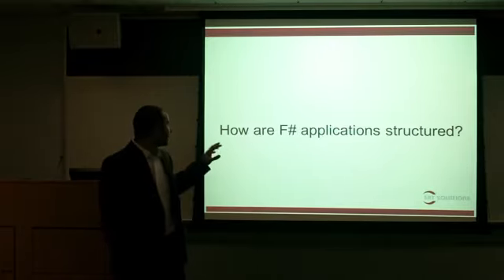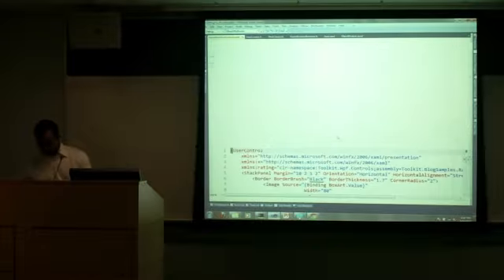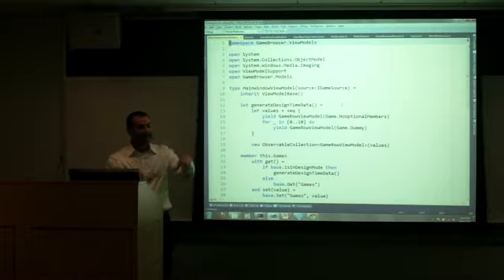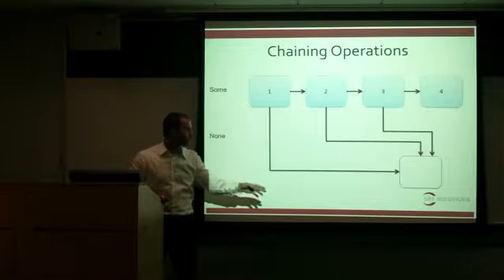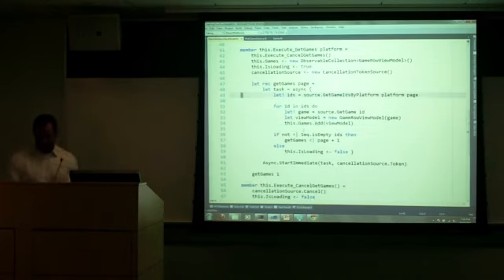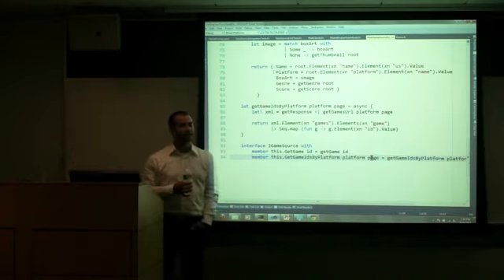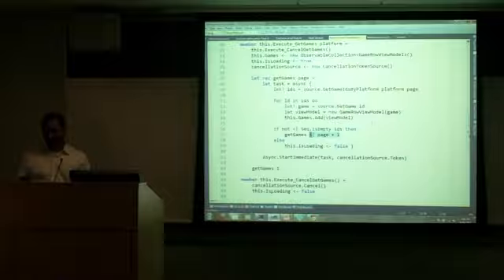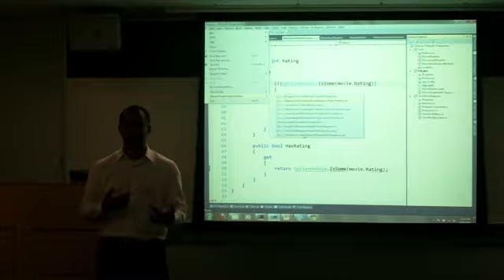[nyc-fsharp] Getting your Functional on with F# and Chris Marinos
Practical demonstration using F# in conjunction with WPF and the MVVM pattern

Talk Date: June 16, 2011

Video Authored By: Sparky Dasrath

on Jun 17, 2011 at 11:46 pm